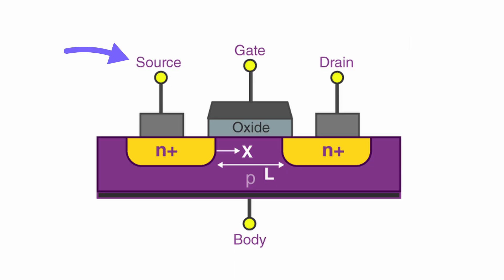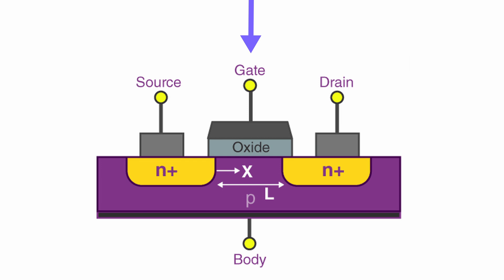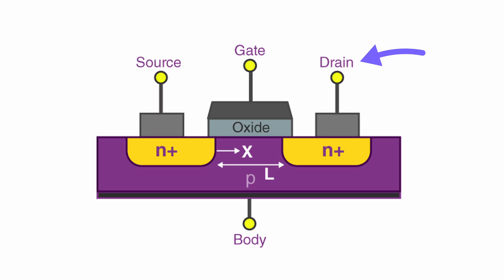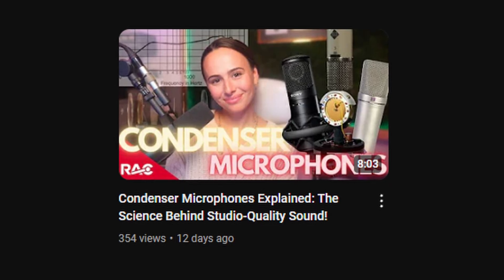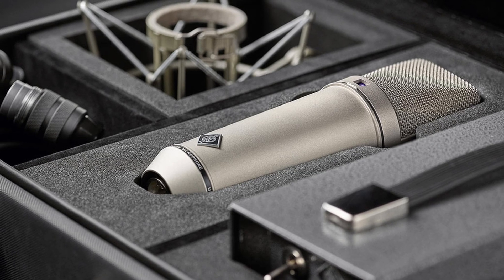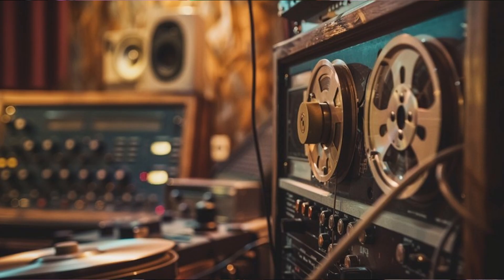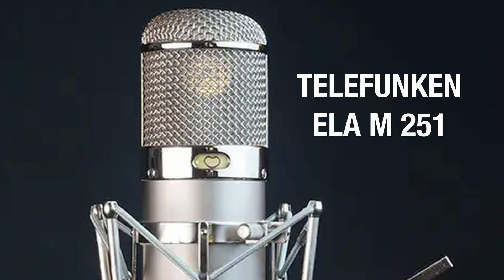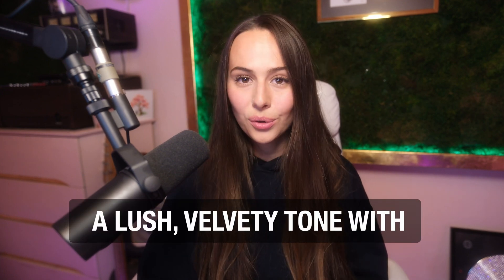Tube Warmth vs. FET Precision: Which Microphone is Right for You?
🎙️ Discover the Secrets of Microphone Magic! 🎙️

Tubes... FETs.. What the heck are they??
Welcome to our deep dive into the world of Tube vs FET Condenser Microphones! Whether you're an aspiring audio engineer or a seasoned professional, understanding the differences between these two types of microphones is crucial for capturing the perfect sound.

In this video, @DariannaEverett compares the complexities of vacuum tubes and Field Effect Transistors (FETs) to help you make an informed choice. Explore the technical differences, from power requirements and durability to circuit complexity. Learn how these elements influence the sonic profiles of each microphone type, delivering either a warm, vintage tone or a precise, detailed sound. As well as looking into a few iconic tube and FET microphones and their sonic profiles and suggested uses for these mics.

🎧 Key Takeaways:
Tube Microphones: Ideal for adding warmth and character to vocals and acoustic instruments. Perfect for genres like jazz and blues.

FET Microphones: Known for their accuracy and detail, making them perfect for pop, rock, and electronic music.

🎵 Featured Microphones:
Neumann U67: A legendary tube mic with a classic sound.

Telefunken ELA M 251E: Renowned for its lush vocal capture.

Neumann U87: A versatile FET workhorse.

AKG C414: Esteemed for its transparency and detail.

With the right knowledge, your recordings will never sound better! Dive in with us to unlock the full potential of your audio projects.

Become the artist/ music producer you always wanted now in 2024.

Recording Arts  Canada